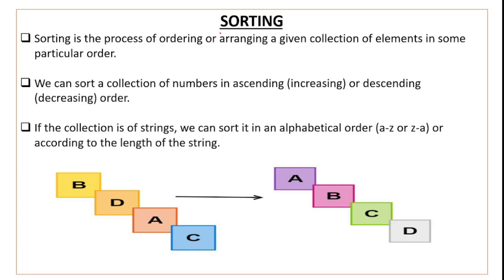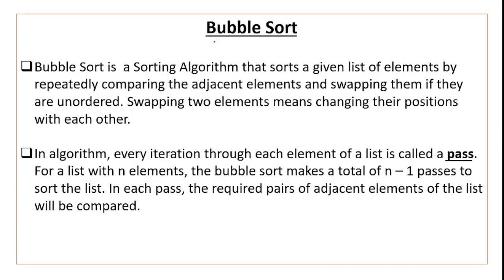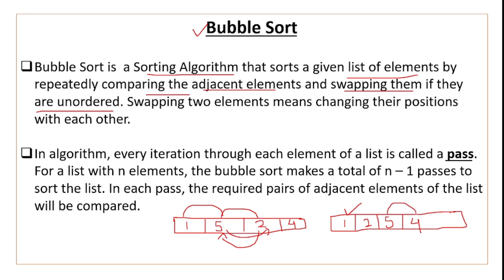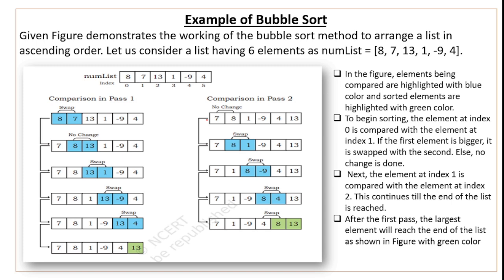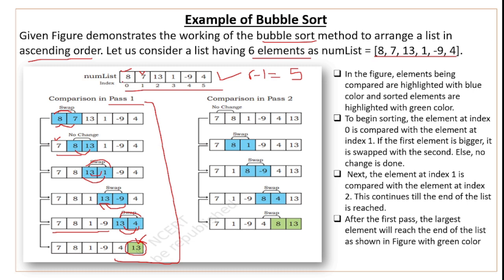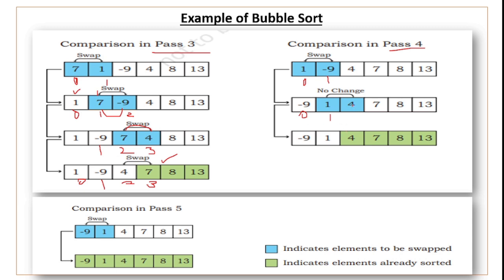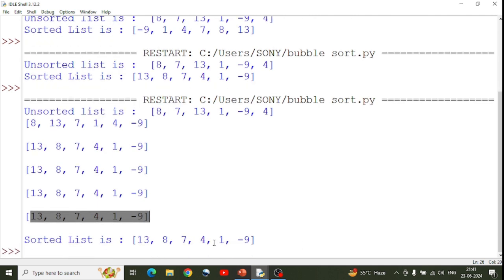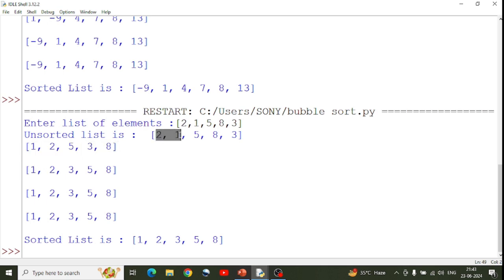Bubble Sort in Python | DSA Bubble Sort | Python Program for Bubble Sort | Bubble Sort in Hindi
Bubble Sort in Python | Sorting Techniques | Bubble sort in Python with code | DSA in Python | DSA Bubble Sort | Python Program for Bubble Sort